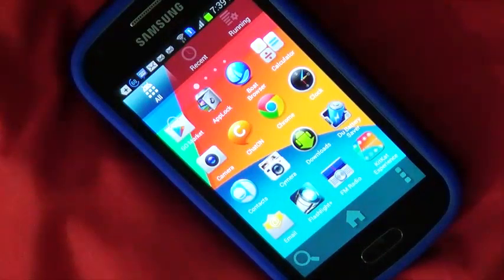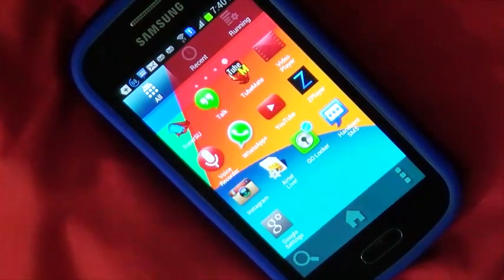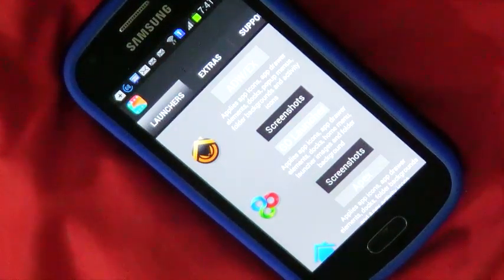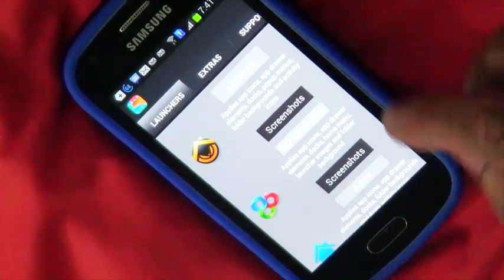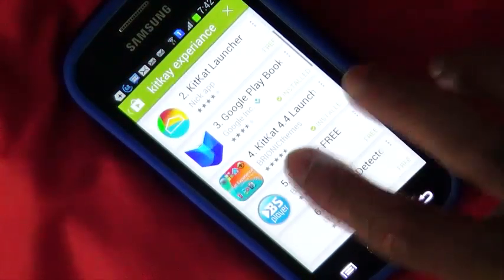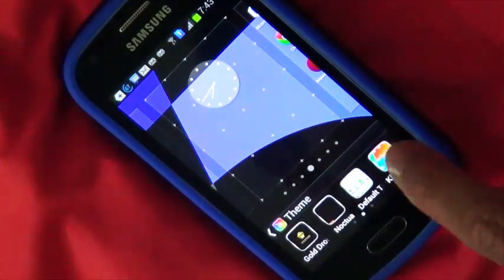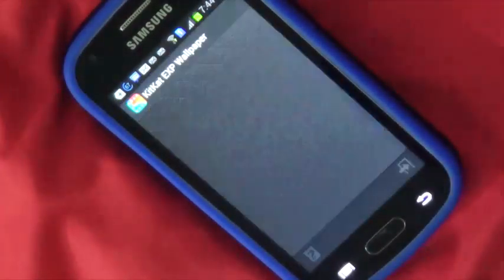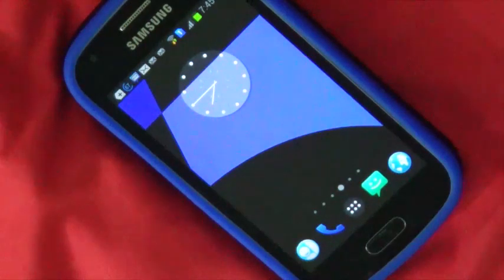HOW TO GET ANDROID KIT KAT 4.4 IN ANY DEVICE . (NO ROOT)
next video =

Staying true to that, today 238 MB v4.4 KitKat OS (build version: KRT16S) software with bug-fix has been made available to the LG Nexus 4 via OTA (Over-The-Air), reported Android Central.Like all new firmware roll out procedure, the process is executed in phases, hence Nexus 4 as well as Nexus 7 (2012 and 2013 models) and Nexus 10 tablet owners in some regions may receive the update a little late. of now, v4.4 KitKat OS has also been pushed out to Google owned Motorola phone Moto X in US, whereas Nexus 5 which went on sale in India just few hours ago, ships with the new OS out-of-the-box.Improved Caller-ID: If a caller receives a call from unknown number, the phone will look for matches on the net with local listings via Google Maps.
Priority Contacts: The new OS empowers the phone to automatically prioritise contact list for easy access, based on the frequency of the peoples' contacts to which users talk.
Immersive display: To enhance entertainment factor, the new  OS comes with immersive mode, where the status bar and navigation buttons disappear in to the back ground while you play music, games and read e-books. Users can just swipe the edge of the screen to bring back the utility buttons.
Enhanced Message grouping: Taking a leaf out of Apple's iMessage feature, Google has brought in some improvements to the new Hangouts app. Users can now find all their text SMSs and MMSs, audio and video call details all at one place. They also can share location and send animated GIFs.
Emoji Characters:  Initially users had to install third party app to use colorful characters in their SMS. Now, with KitKat, the keypad comes with native Japanese Emoji emotion icons.
NFC and Wireless Printing: Google's new OS comes with improved Quickoffice app where-in people can create and store word documents online as well as print files wirelessly on NFC-enabled HP printers.
Bluetooth MAP (Message Access Profile): This feature enables android devices in cars with Bluetooth support to exchange messages.
Multi-tasking:  With efficient memory management, users can multi-task by opening multiple applications. They can listen to music while browsing through the net.
Performance: With low system requirements the new KitKat OS is expected to bring performance enhancements and also increase battery life.